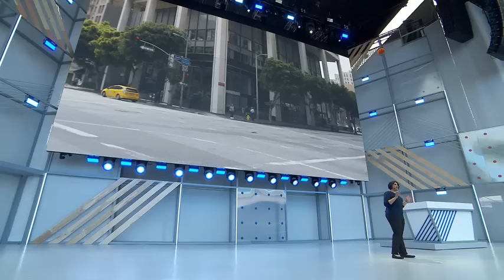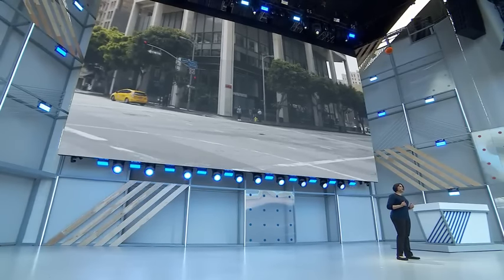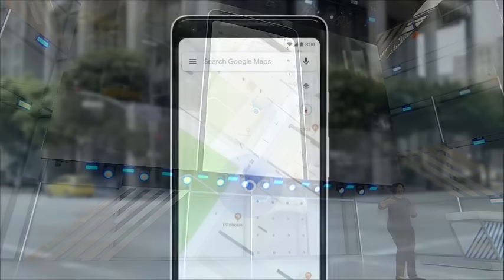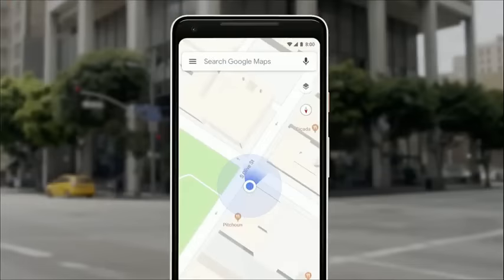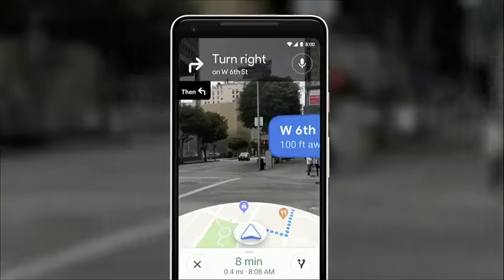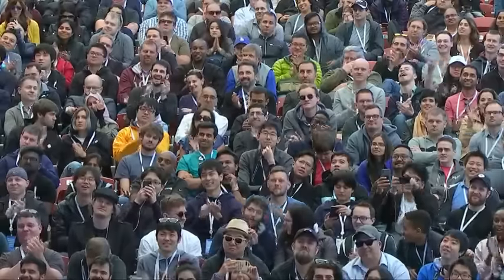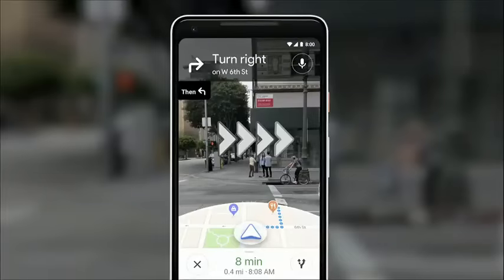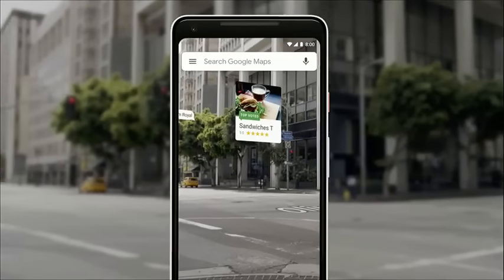Google Maps AR